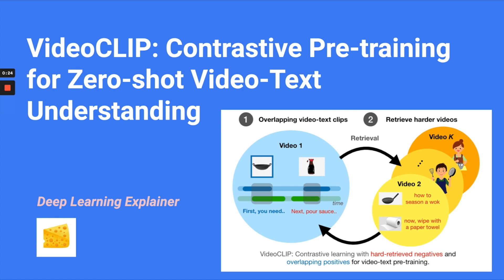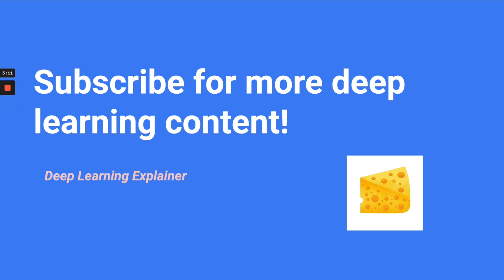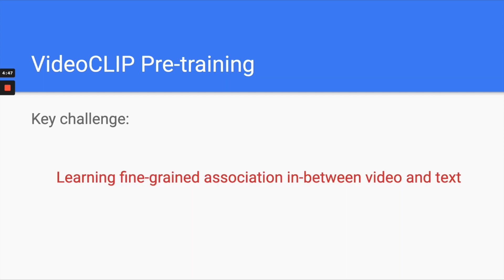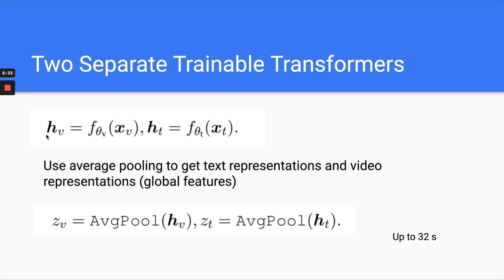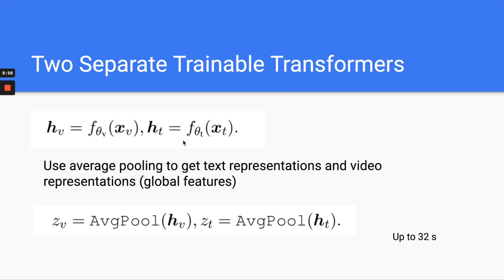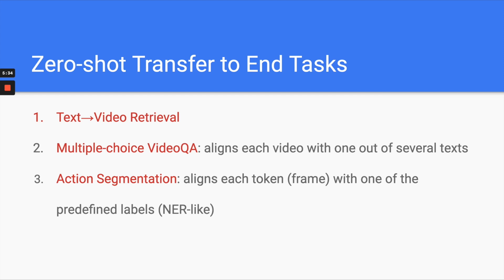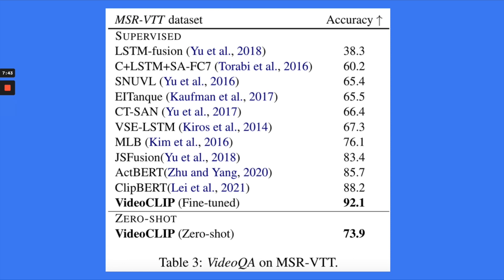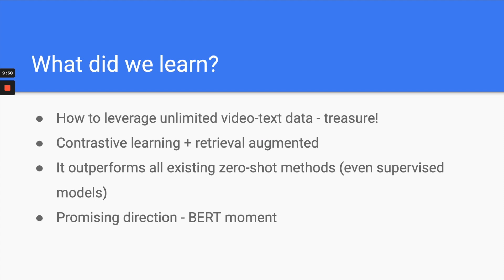Teach Computers to Connect Videos and Text without Labeled Data - VideoClip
A groundbreaking way to do self-supervision on videos and text. It's like the BERT moment for this video-text understanding.

0:00 - Intro
3:31 - Retrieval augmented training
5:07 - Video and text encoding8:48 - Contrastive loss
12:09 - Zero-shot transfer to end tasks
14:05 - Experiment results
18:09 - What did we learn

Abstract
We present VideoCLIP, a contrastive approach to pre-train a unified model for zero-shot video and text understanding, without using any labels on downstream tasks. VideoCLIP trains a transformer for video and text by contrasting temporally overlapping positive video-text pairs with hard negatives from nearest neighbor retrieval. Our experiments on a diverse series of downstream tasks, including sequence-level text-video retrieval, VideoQA, token-level action localization, and action segmentation reveal state-of-the-art performance, surpassing prior work, and in some cases even outperforming supervised approaches.